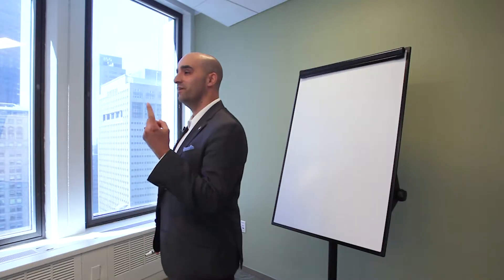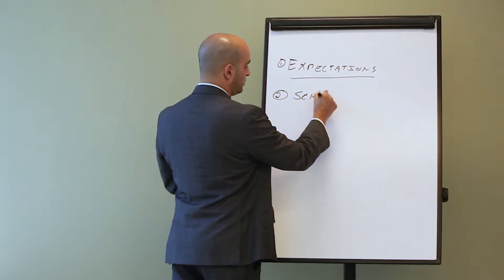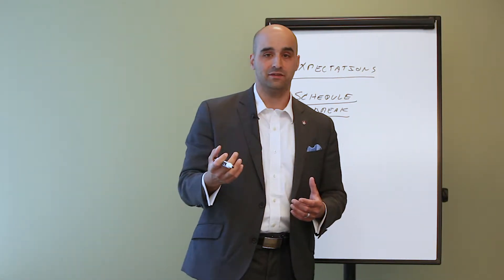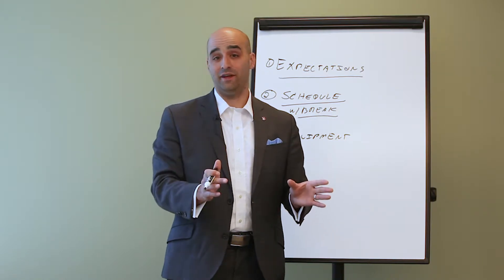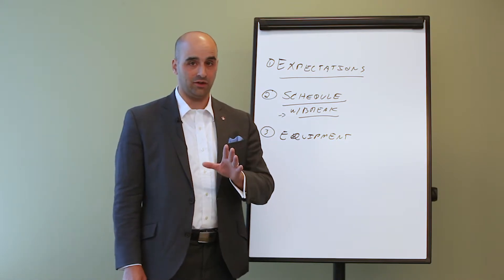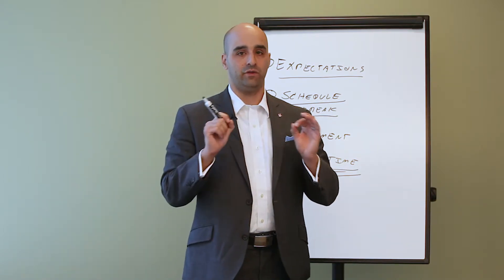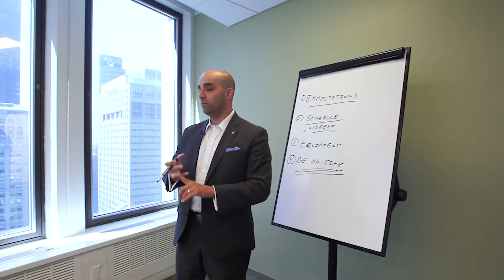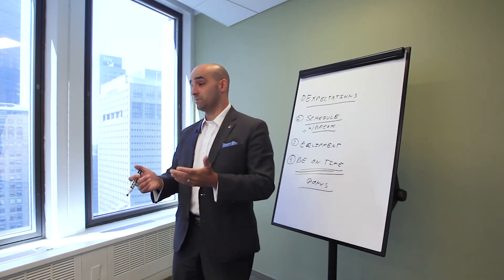Professor Silva - S1E4 - How to Nail Working Remotely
Working Remote - A dream, right?  Professor Silva shares the 4 step plan on how to milk this opportunity for all it's worth and ensure you get more work remote days.

Summary:
1. Set Expectations
2. Establish and Stick to a Schedule - Including Breaks!
3. Use the Right Equipment for the Job
4. Always Start and End Obligations on Time

PLUS - Bonus items at the end

Where's the most exotic place you've ever worked remote from?